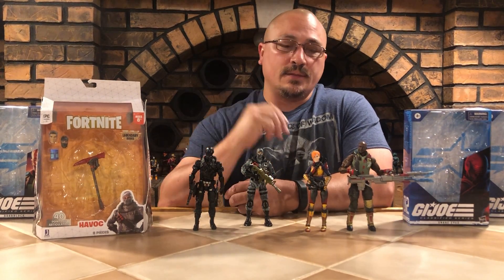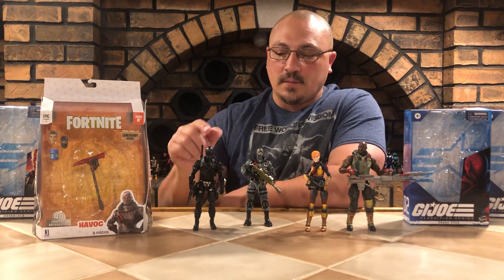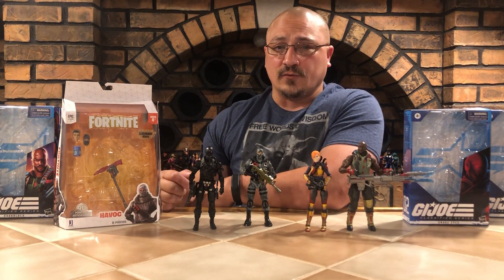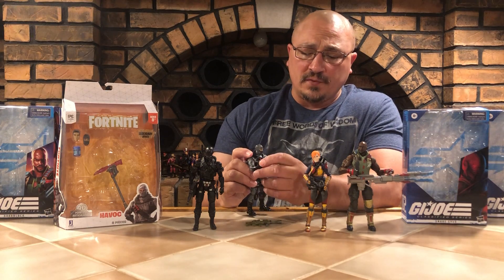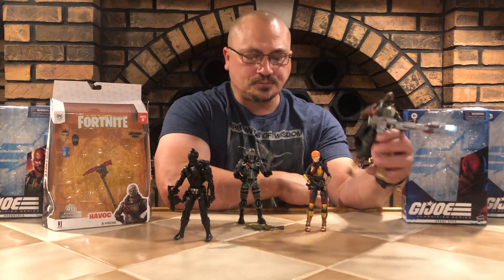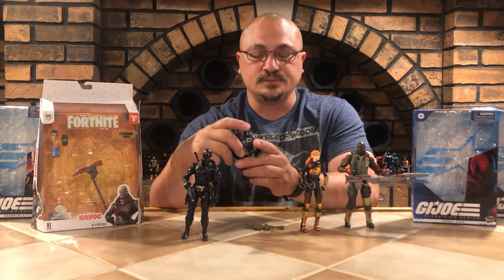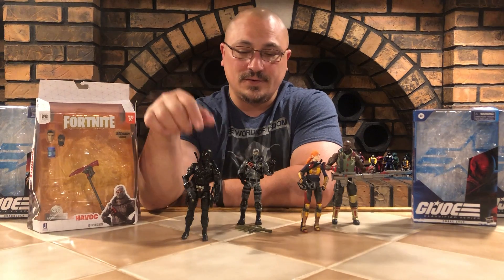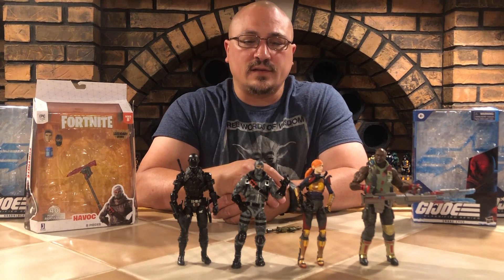GI Joe Classified and Fortnite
Fortnite figure with GI Joe Classified